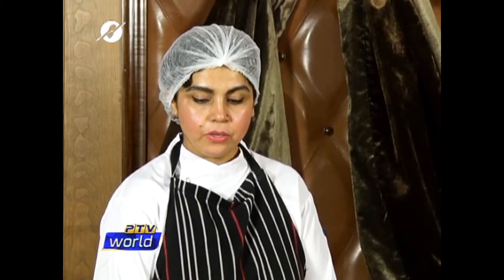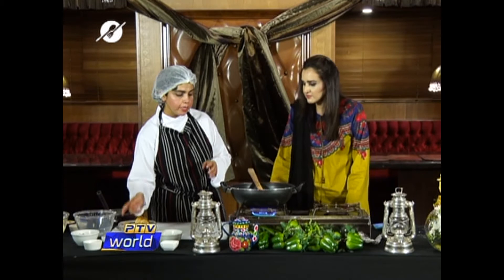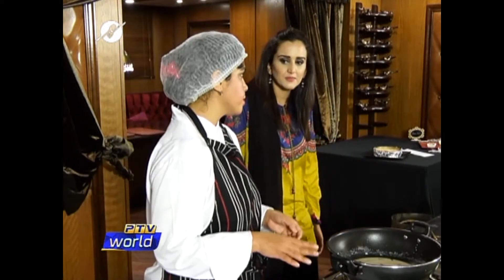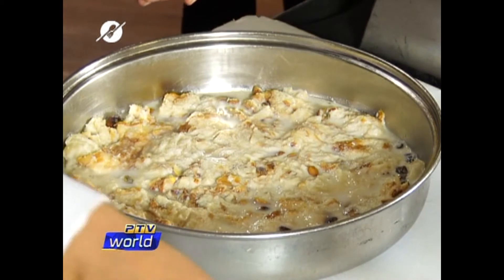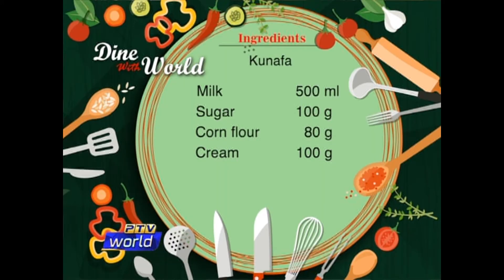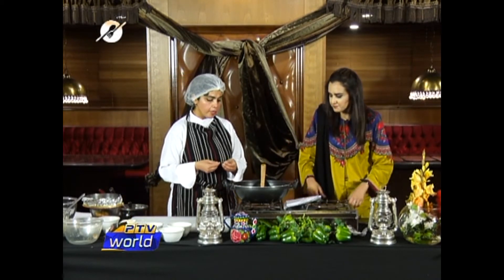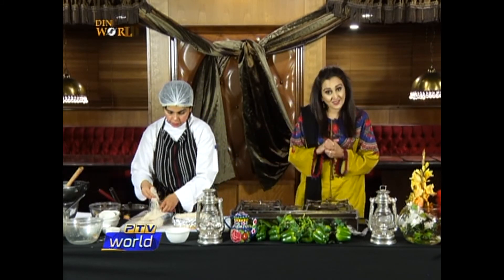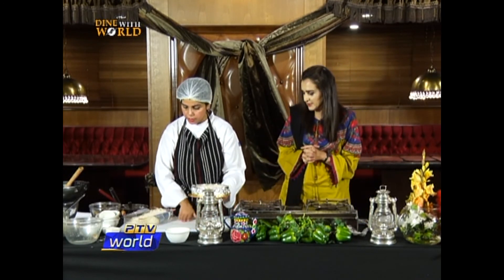Dine With World AMNA PTV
Host         :  Amina Jaafri
Chef         :   Amna
Producer :  Aamir Butt